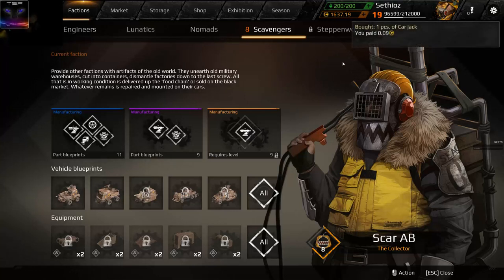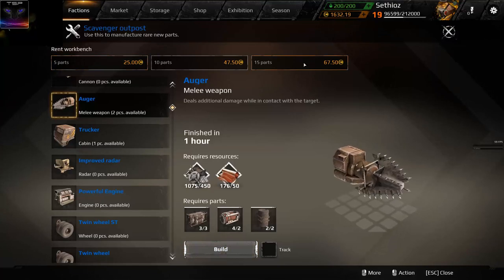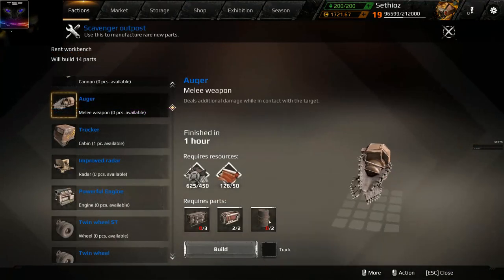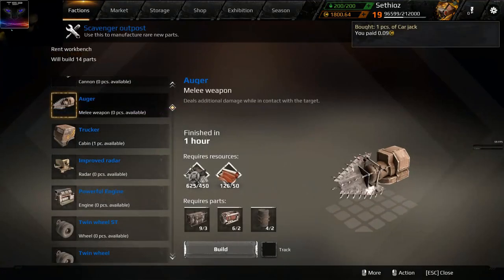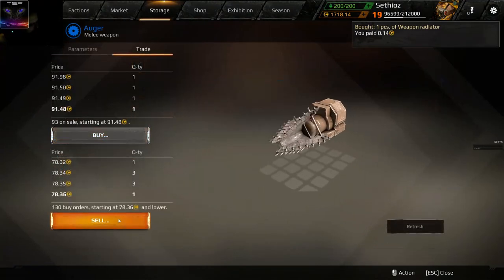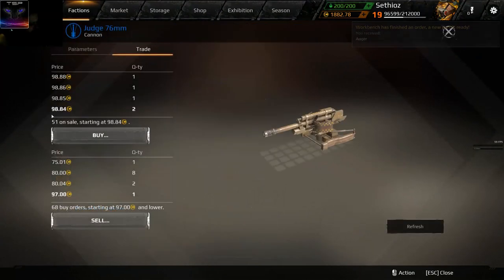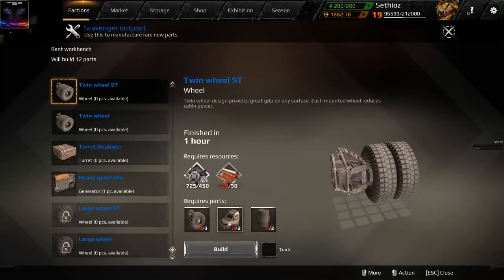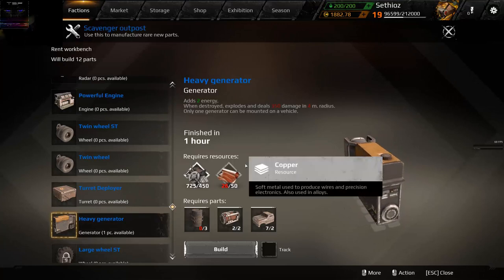Crossout - How to make Easy Credits (Money / Coins)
This quick video shows you a trick on how to make easy credits in Crossout. Please stop asking "still works", Crossout market is changing all the time as it is player based, at the time of this video it worked fine.

It might not be the fastest way of making credits, but it's easiest for sure as you don't actually have to play at all.